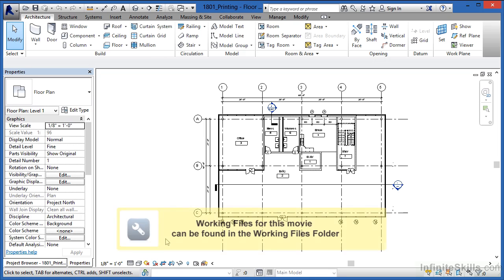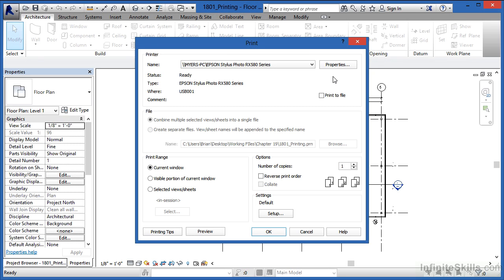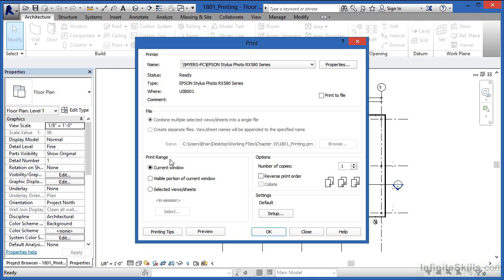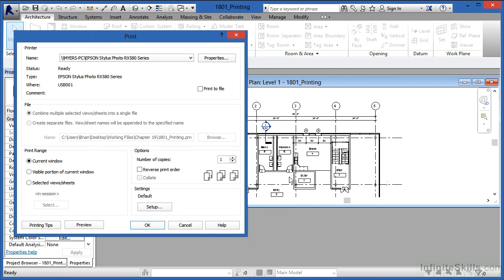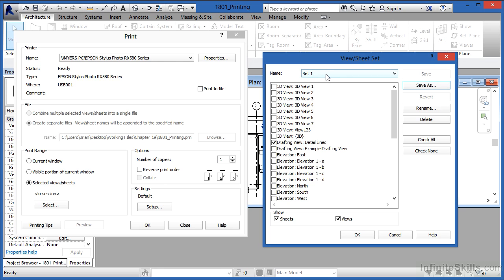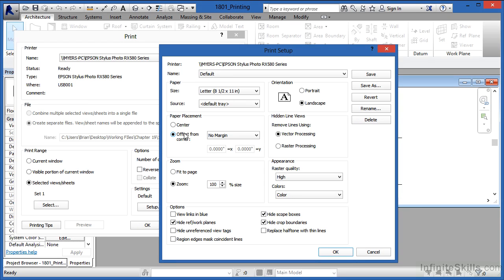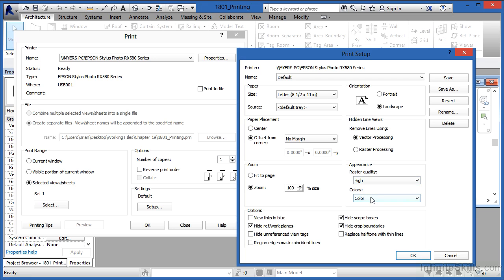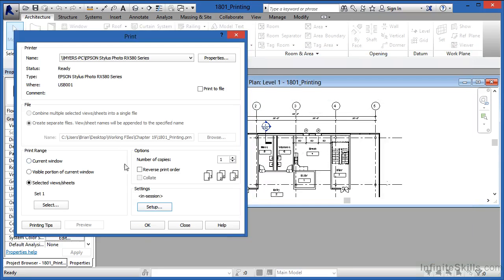REVIT TUTORIAL | Lesson 19.1 Printing